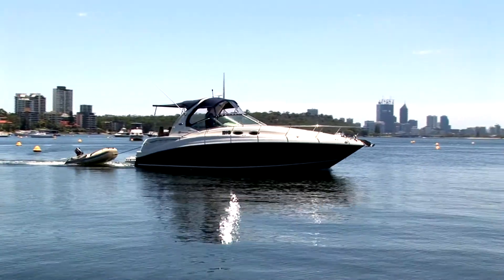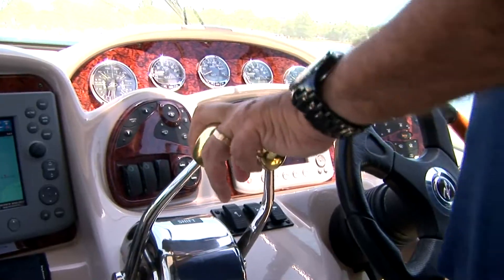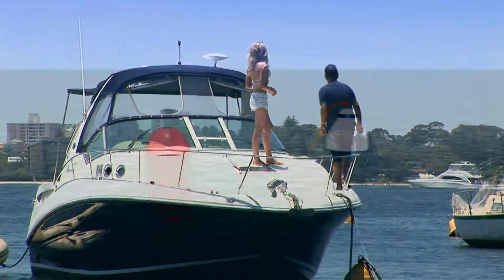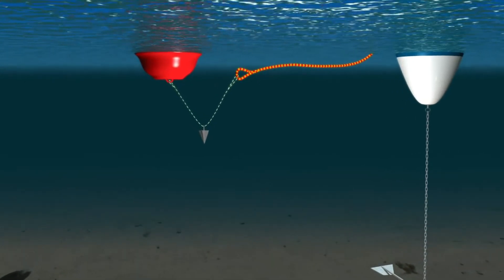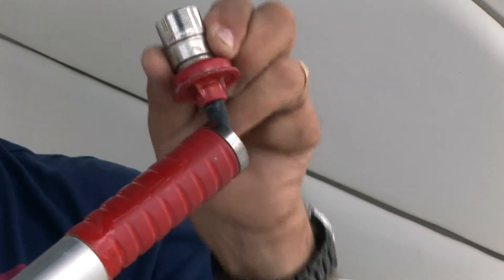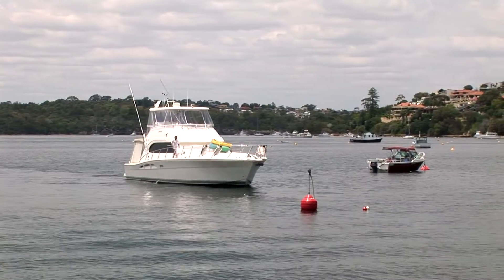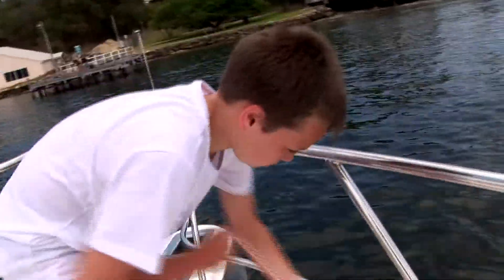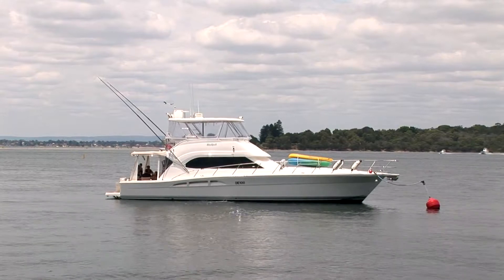Moorsmart - Intelligent Magnetic Mooring System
Moorsmart Boat Mooring has never been easier, fumbling around with a boat hook and a mooring rope is now a thing of the past.  With Moorsmart you can be secure within seconds and the most inexperienced person on your boat can safely secure your vessel.